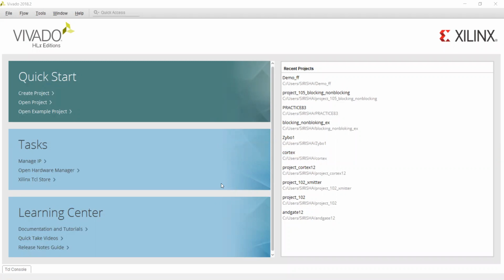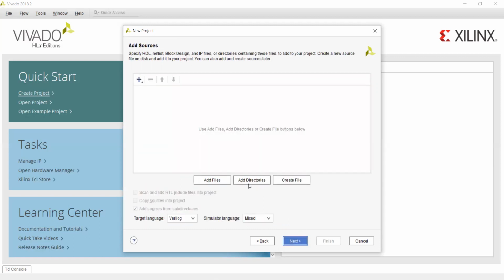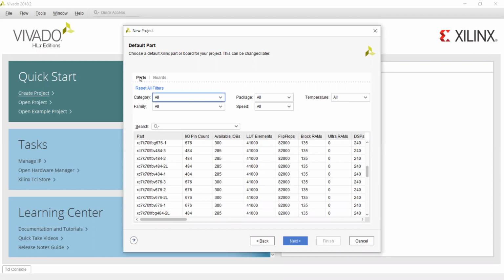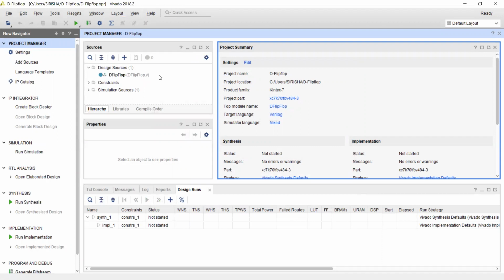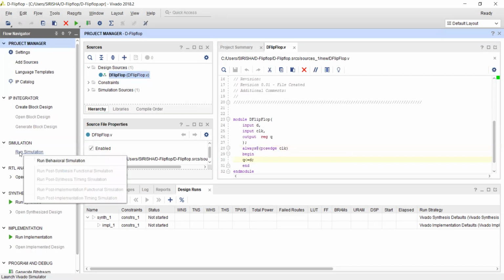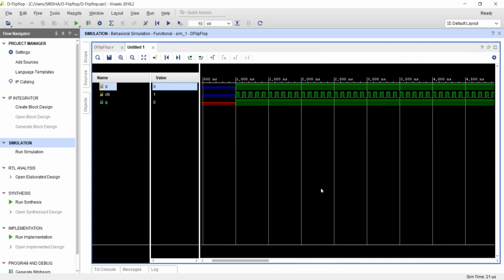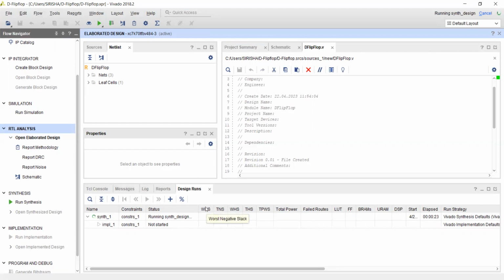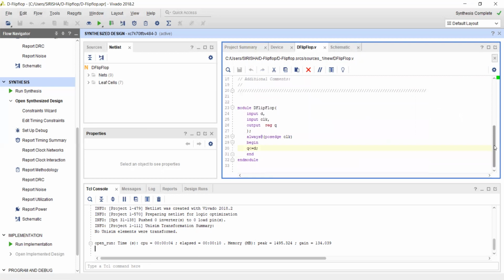D Flip Flop."Demystifying the D Flip-Flop: Unleashing the Power of Digital Circuits"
Title: "Mastering the D Flip-Flop: The Ultimate Guide"

Description:
This video is  the ultimate guide to mastering the D flip-flop, a fundamental component in digital circuits.

Whether you're a student, hobbyist, or professional, understanding the D flip-flop is crucial for building complex digital systems. Our expert host will take you on a captivating journey, breaking down the intricacies of this powerful circuit in a way that's easy to understand.

Join me in  exploring the key features, working principles, and applications of the D flip-flop. From its characteristic truth table to its role in sequential logic circuits,I have left no stone unturned. You'll gain the knowledge and confidence to implement D flip-flops in your own projects and designs.

With crisp visuals and clear explanations, this video is designed to provide an immersive learning experience.
Don't miss out on this opportunity to become a D flip-flop master!

Remember, knowledge is power, and mastering the D flip-flop opens up a world of possibilities in the realm of digital electronics. Get ready to take your skills to the next level – join us on this educational journey today!